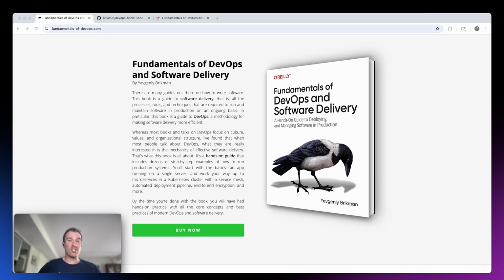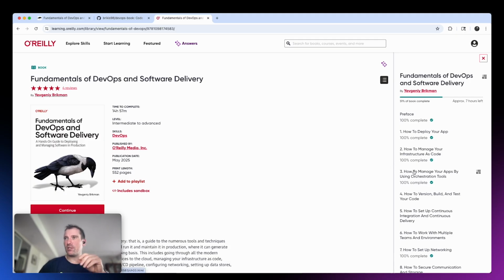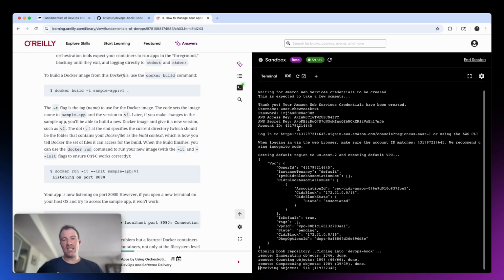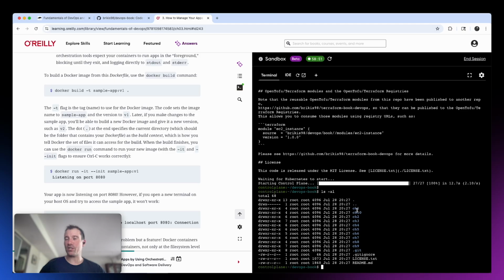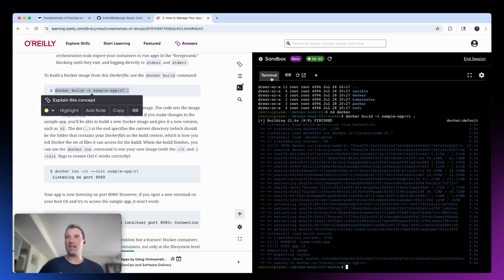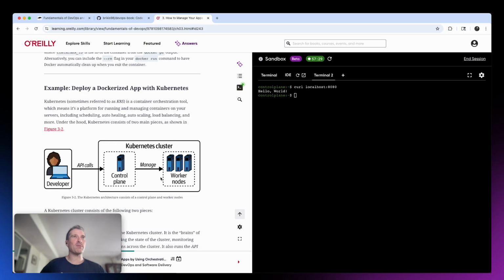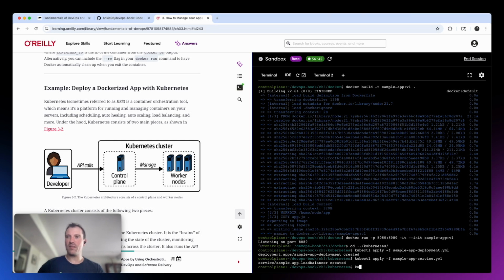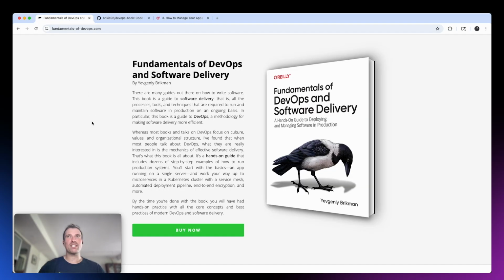O'Reilly Sandboxes: Practicing with Fundamentals of DevOps and Software Delivery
_Fundamentals of DevOps and Software Delivery_ by Yevgeniy Brikman is built around dozens of hands-on examples, because reading about DevOps isn't the same as practicing it. When you read the book on the O'Reilly learning platform, you can run every example in an integrated sandbox with a working AWS account and Kubernetes cluster already set up. Yevgeniy walks you through the process.

*Key takeaways*
+ *Reading a DevOps book and practicing what you’ve learned are two different things.* _Fundamentals of DevOps and Software Delivery_ is built around dozens of hands-on examples, and the practice is what produces results.
+ *A good training platform for cloud and DevOps engineers needs a way to run what it teaches.* O'Reilly's sandboxes launch with the IDE, terminal, and tools for that chapter already configured, so there's no setup standing between the content and the practice.
+ *The sandbox includes real cloud and cluster access.* Examples that deploy to AWS or Kubernetes run against an actual AWS account and a working local Kubernetes cluster.
+ *The same workflow scales from one container to a full cluster.* The walkthrough builds a Docker image, runs it locally, then deploys that same app to Kubernetes.
+ *The example code is also available outside the sandbox.* It's in the book's GitHub repository, organized by chapter.

*Chapters*
 0:00 You can't learn DevOps by reading alone; here's how to practice it
 0:43 Three ways to run the book's examples
 1:05 Launching a sandbox from inside a chapter
 1:39 What's preloaded inside the sandbox
 2:20 Building and running the chapter's Docker example
 3:37 Confirming the containerized app works
 3:57 Deploying the same app to a Kubernetes cluster
 4:52 Running it in a local Kubernetes cluster
 5:00 Taking it further: Deploying to Kubernetes on AWS

_Fundamentals of DevOps and Software Delivery,_ on the O'Reilly learning platform